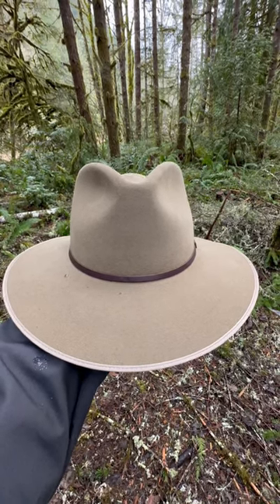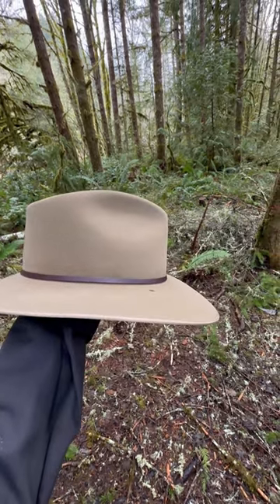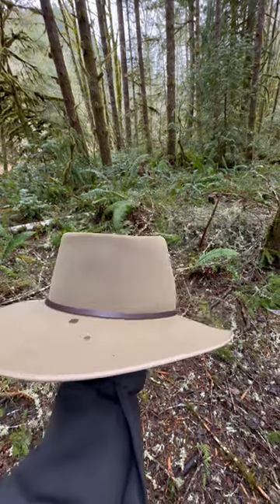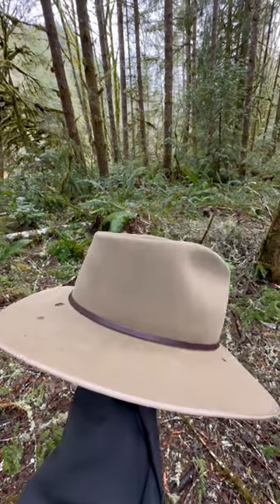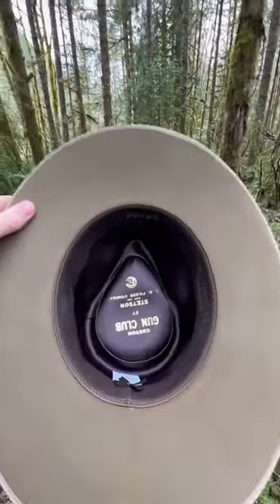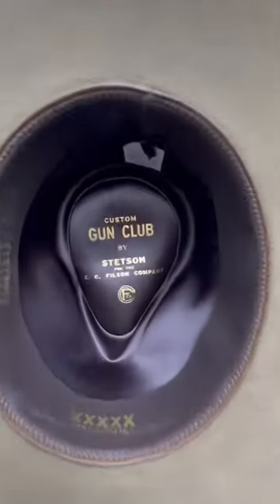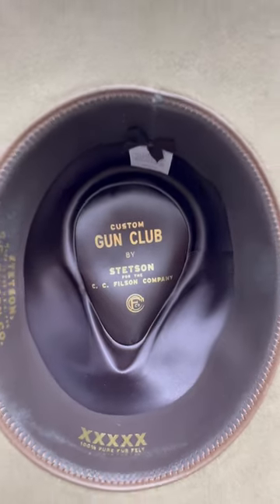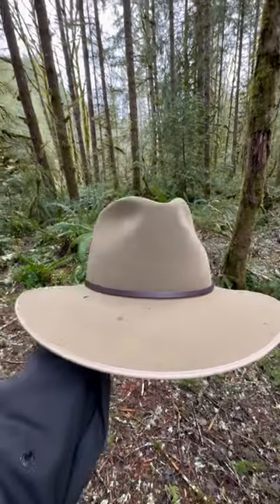Stetson/Filson Wolf Canyon Hat in Birch color